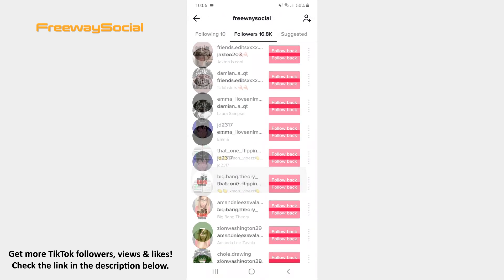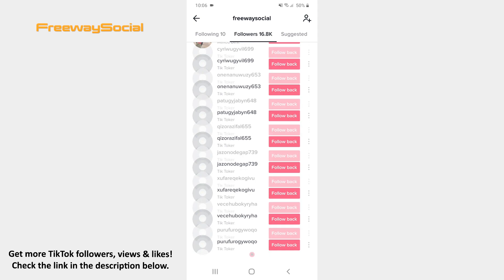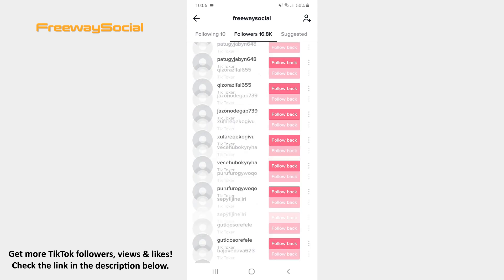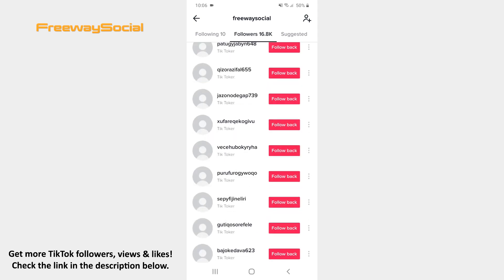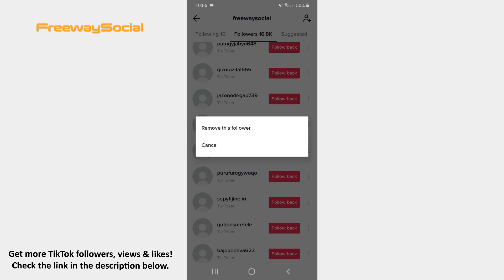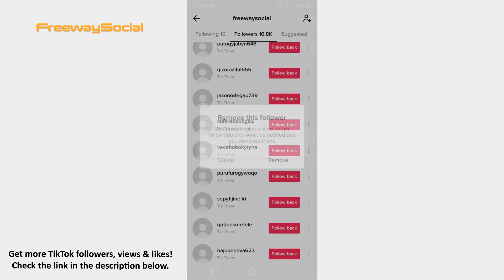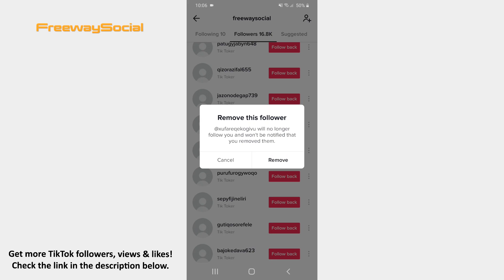How To Remove Unwanted TikTok Followers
In this video I am going to show you how to remove unwanted TikTok followers.

TikTok lets its users easily get rid of ghost or fake followers.

1. Go to your TikTok profile tab and hit the Followers section at the top at the page.
2. Here you can see a list of all your Instagram followers.
3. In order to delete someone from your followers list, click on the three dots icon next to that user’s name.
4. After that press on the Remove this follower option.
5. Confirm by tapping Remove.

That’s it!

I hope this guide was helpful and you were able to remove unwanted TikTok followers. Don’t forget to like this video and visit us